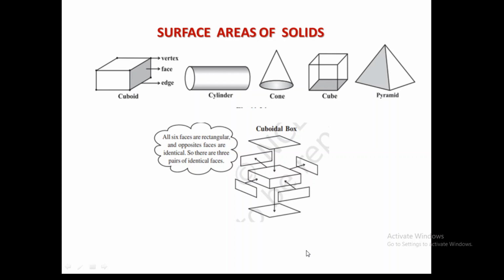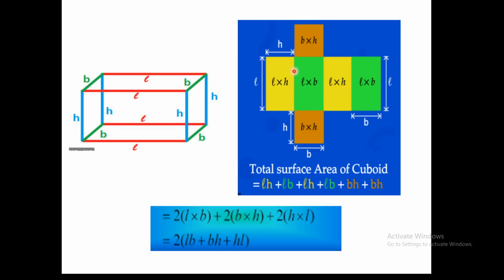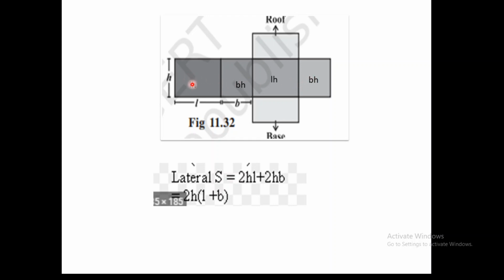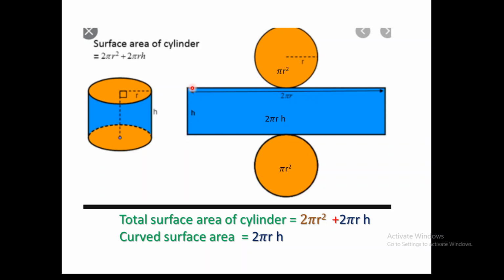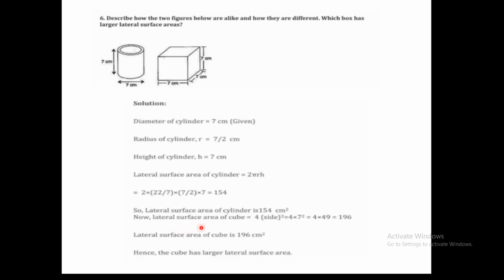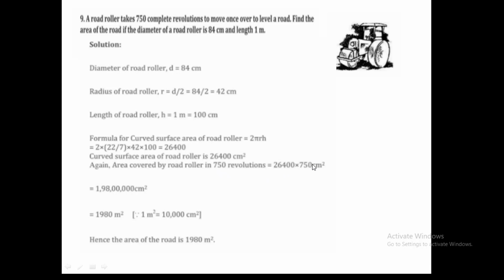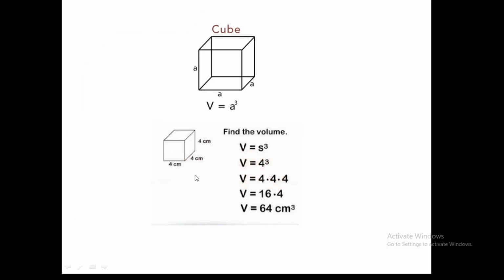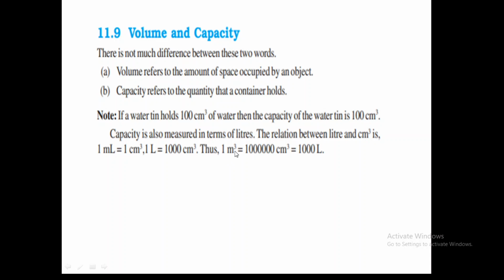CBSE 8TH I MATHEMATICS I MENSURATION I VOLUME